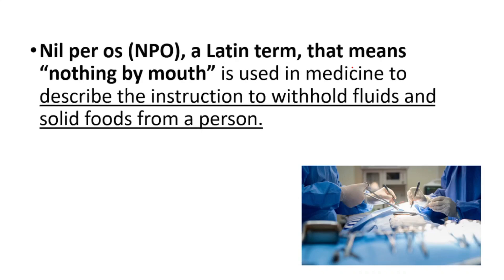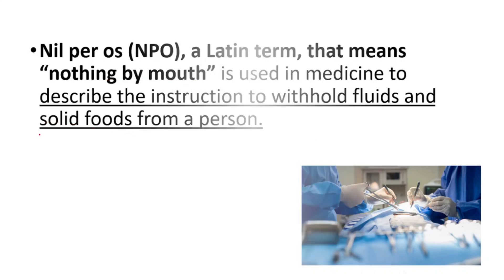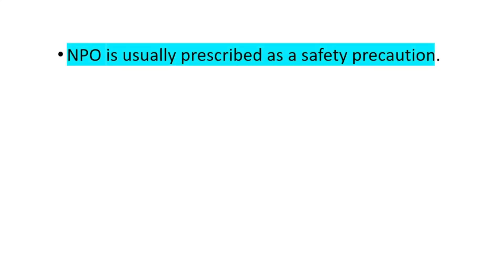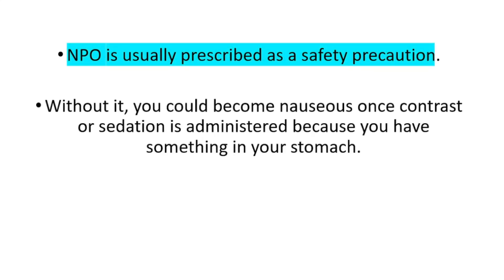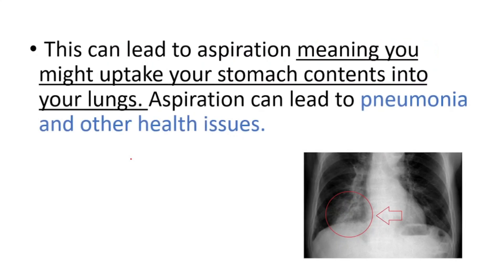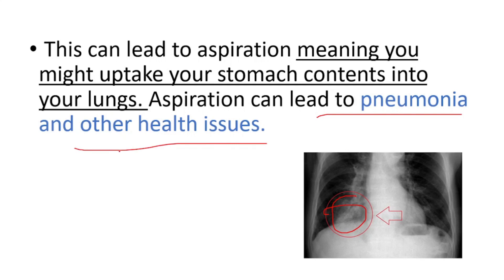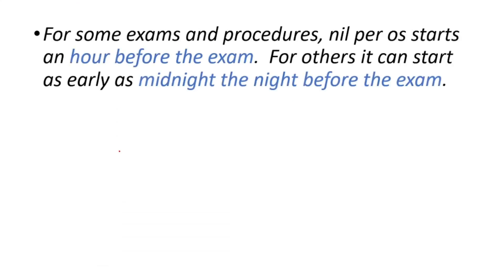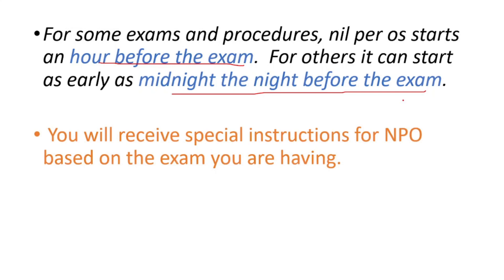Why you can't eat before the surgery?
👇Nil per os (NPO), a Latin term, that means “nothing by mouth” is used in medicine to describe the instruction to withhold fluids and solid foods from a person.
NPO is usually prescribed as a safety precaution.

Without it, you could become nauseous once contrast or sedation is administered because you have something in your stomach.

This can lead to aspiration meaning you might uptake your stomach contents into your lungs. Aspiration can lead to pneumonia and other health issues.

For some exams and procedures, nil per os starts an hour before the exam.  For others it can start as early as midnight the night before the exam.

 You will receive special instructions for NPO based on the exam you are having.

👇🙏🏼$15,000 in 1.5 years to reach my BIG goal
BEST LINK ON THE WHOLE INTERNET

What will happen if you eat before surgery?
Eating and drinking before a general anaesthetic

If your stomach has food and drink in it, there's a risk of vomiting or bringing up food into your throat. If this happens, the food could get into your lungs and affect your breathing, as well as causing damage to your lungs.

Why you cant eat before anesthesia?
Inhaling vomited stomach contents into your lungs is called "aspiration", and can be dangerous. Fortunately your body has an effective mechanism to stop this from happening.

What happens if you eat after midnight before surgery?
The reason you cannot eat after midnight on the night before surgery is to keep your stomach empty — to prevent your stomach contents from regurgitating into your windpipe when you are under anesthesia. The center will not go through with your surgery if you break this rule because the dangers are serious.